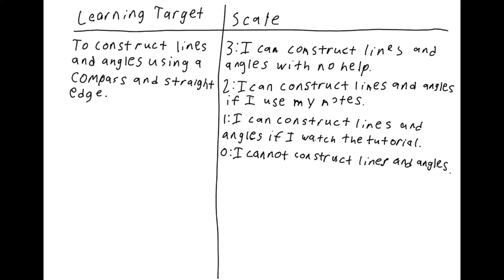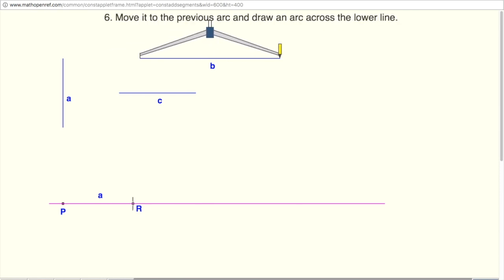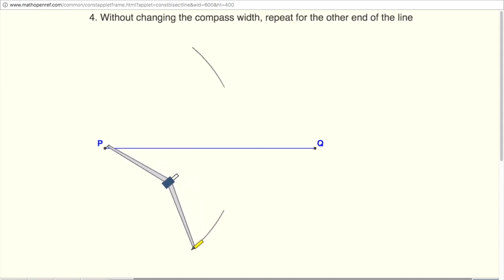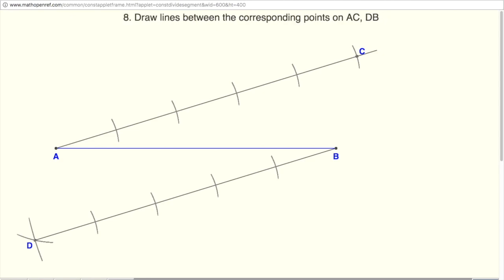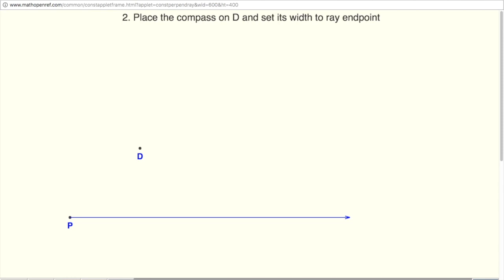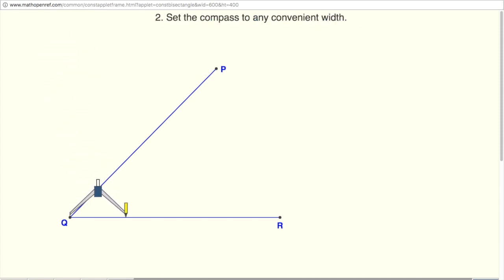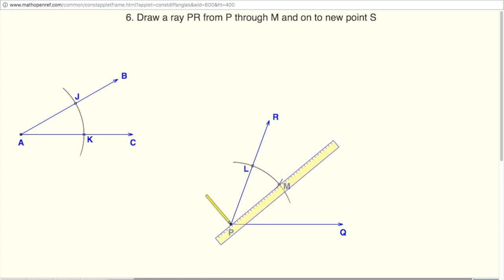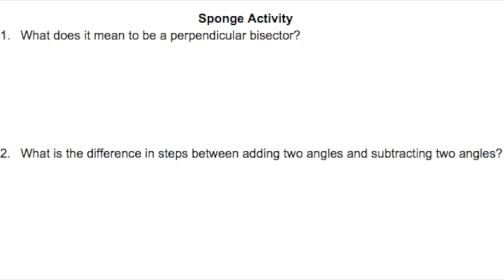Compass Constructions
This video is about Compass Constructions